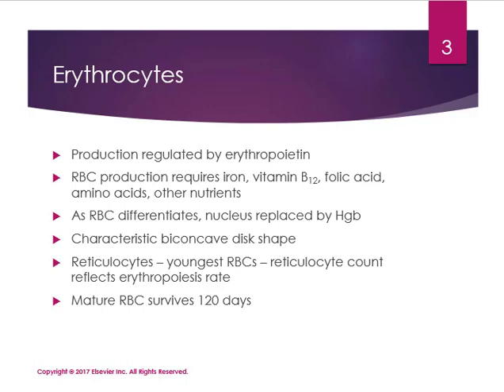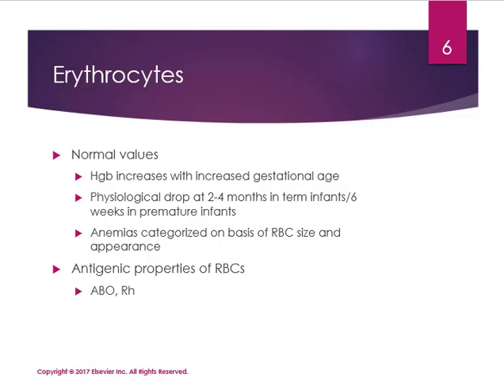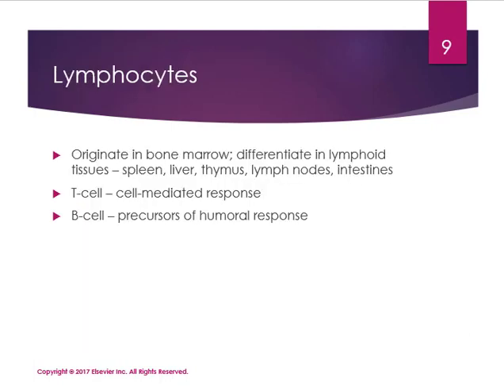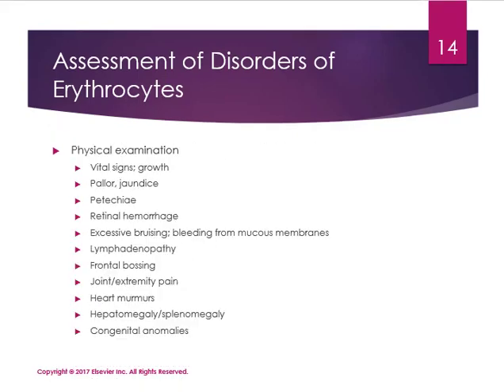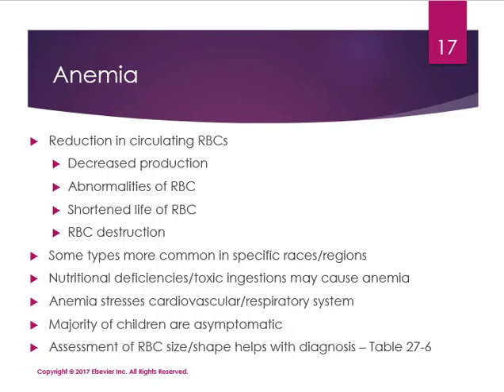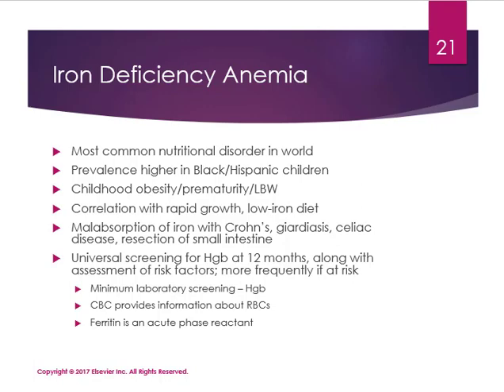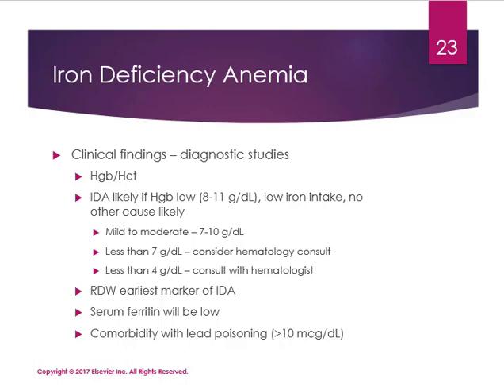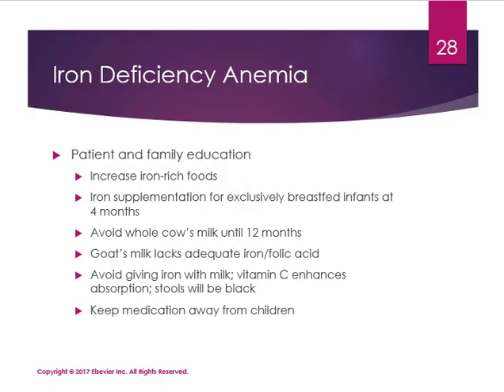NURS 547 Ch 27 hematology part 1